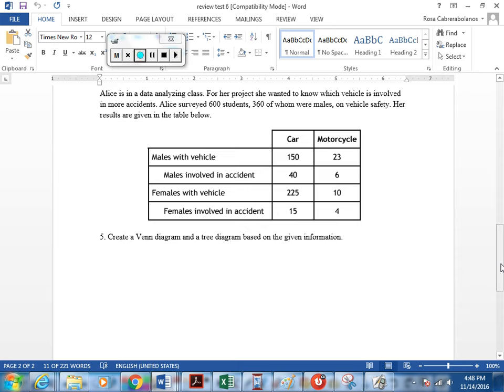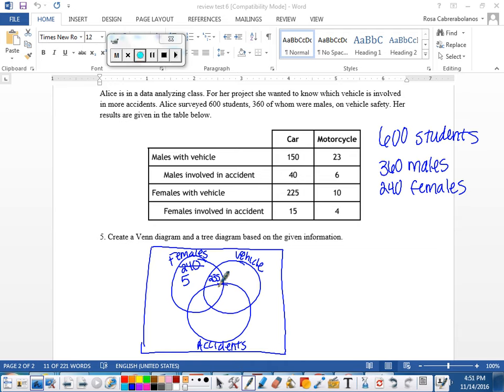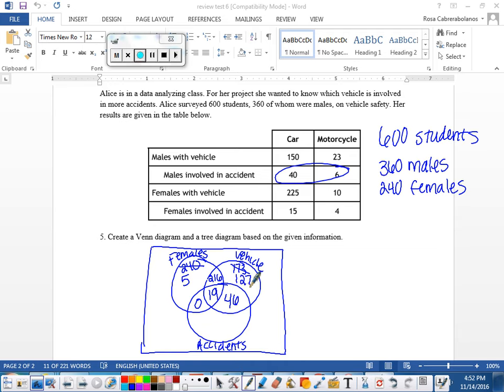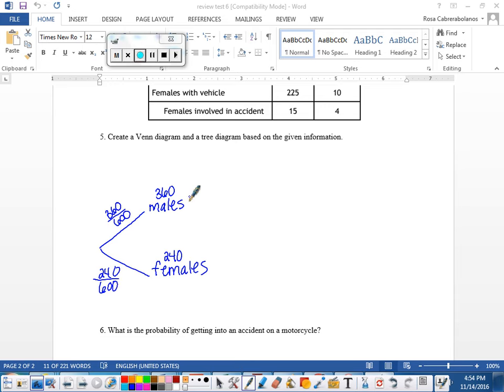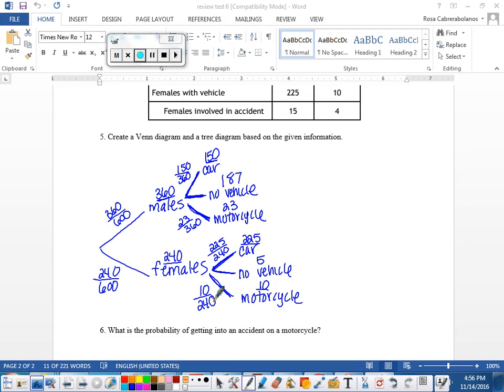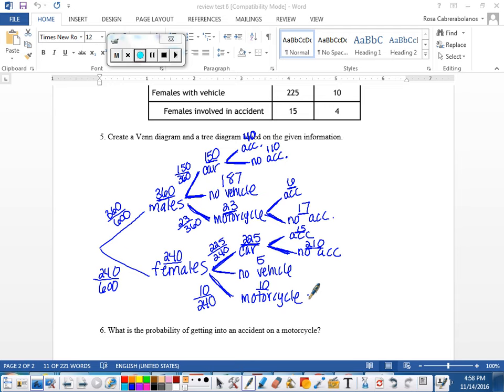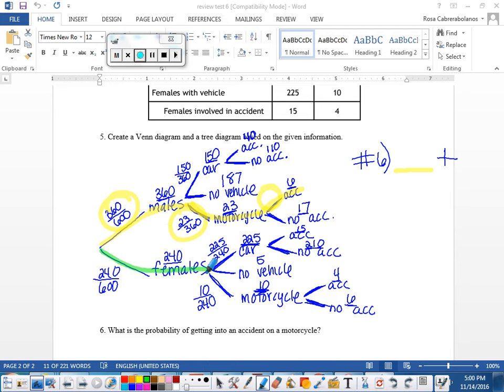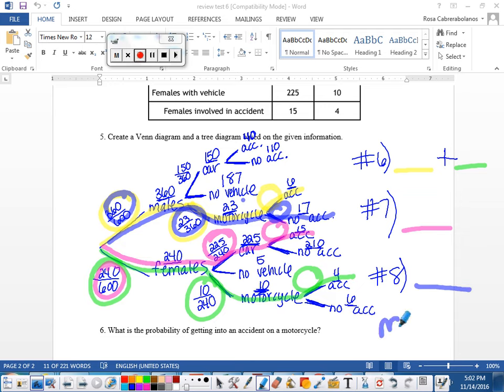review 11 14 part2